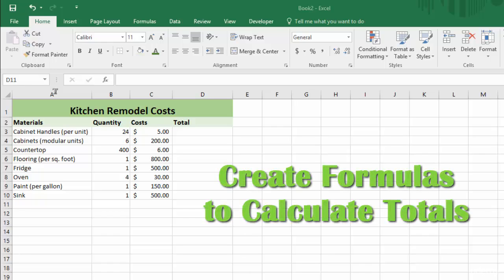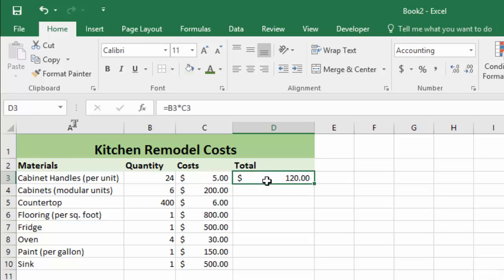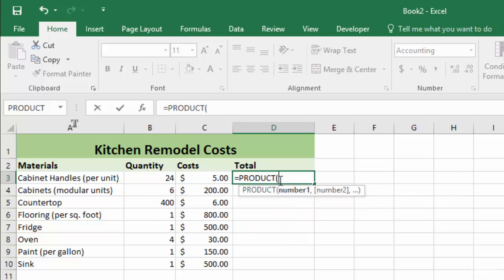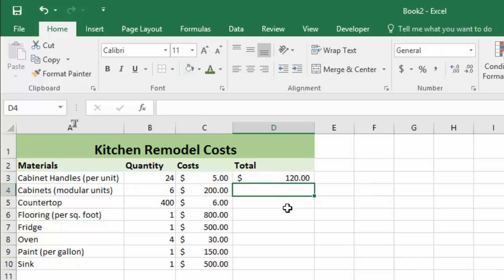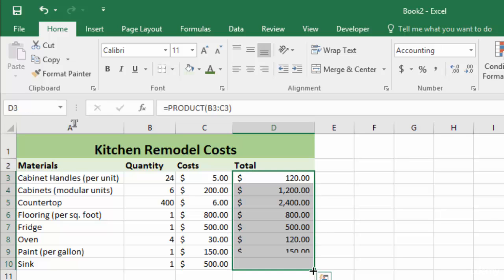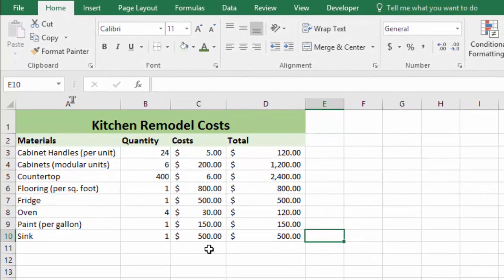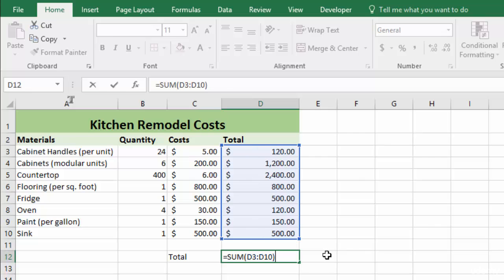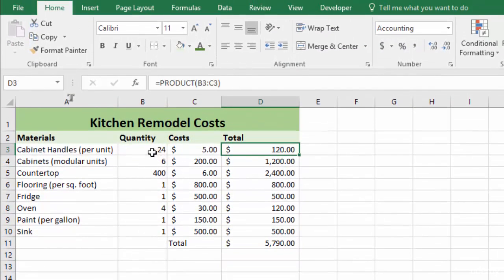How to create formulas to quickly calculate costs in excel?